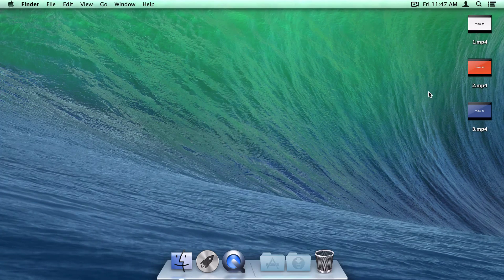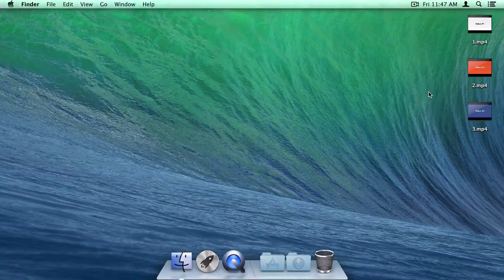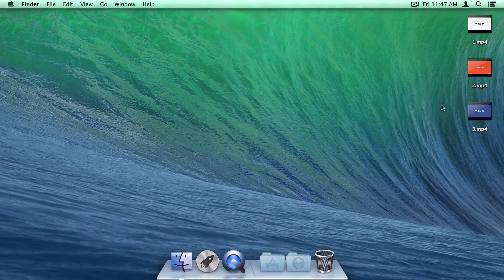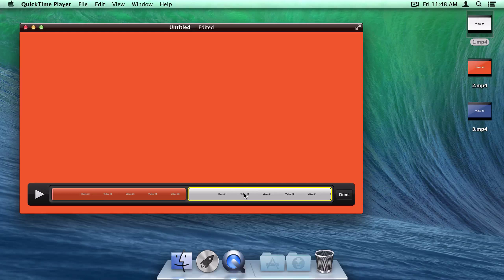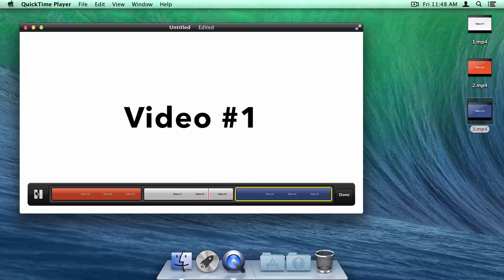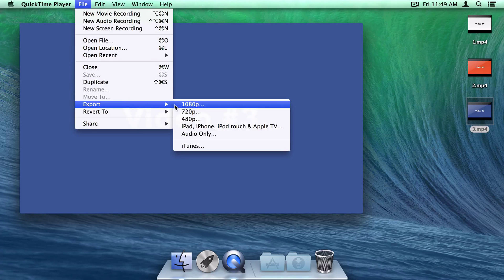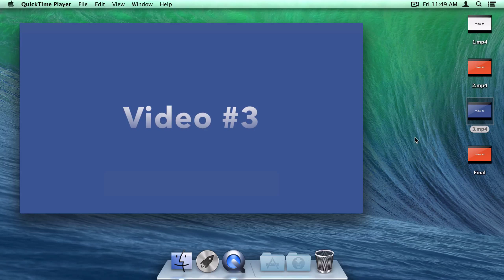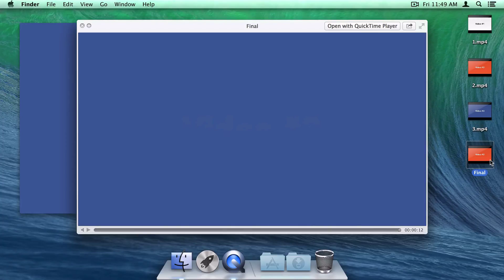Merge Videos Using QuickTime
I show you how to merge two or more videos using QuickTime.

If your videos aren't in a QuickTime supported format, the free and open source HandBrake utility will help you convert them.

This tutorial was created for users of OS X 10.9. I haven't tested it on any earlier or later versions of OS X, so I have no idea whether or not it will work on those.